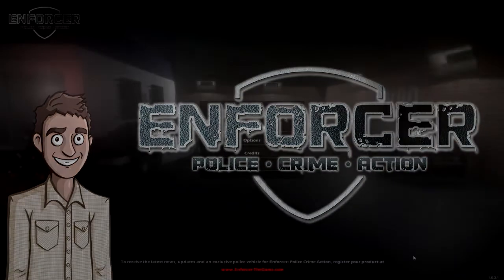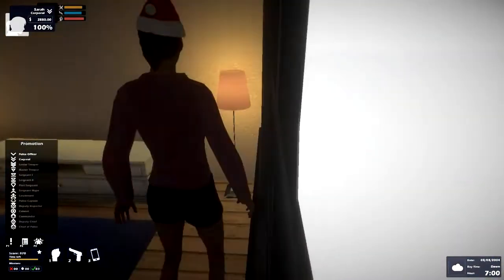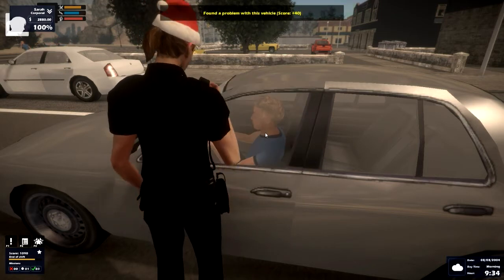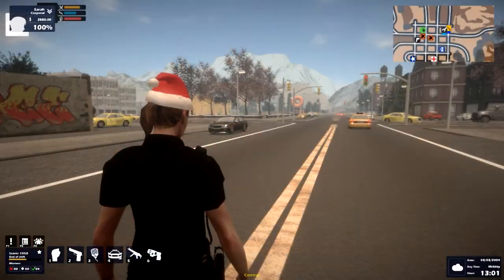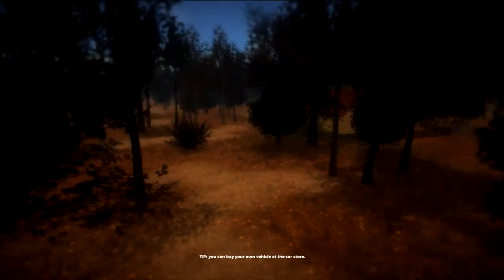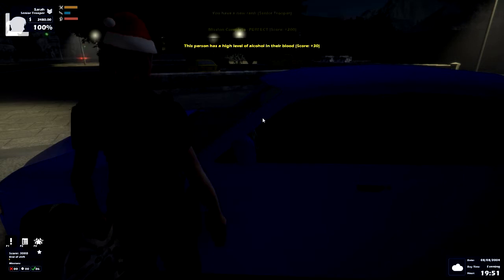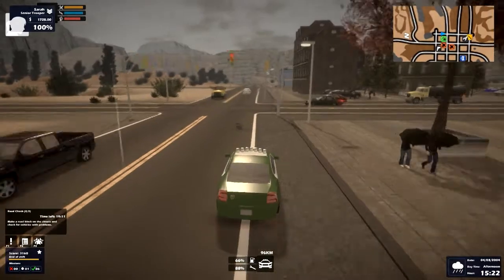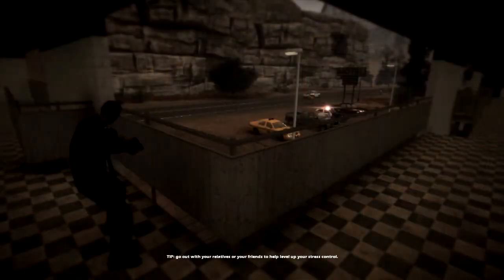Let's Play Enforcer [PC]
Today I check out "Enforcer", a game where you have the job as a police officer. This video highlights several missions, including a couple of shoot outs. It's a pretty neat game, so let me know if you would like to see some more gameplay once I go up several ranks in the game.

I'm always keen to hear your thoughts on the video, if you want to see more videos of this game, or want to see another game entirely! Enjoy the video!